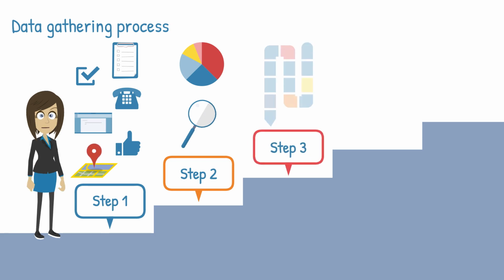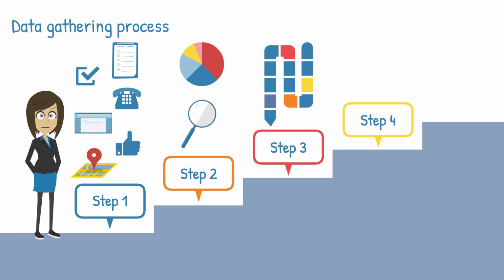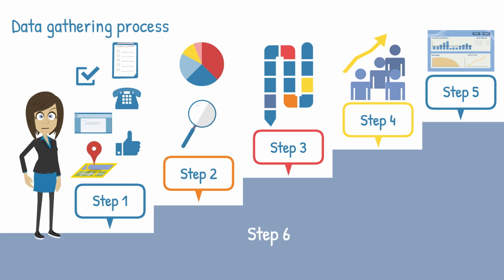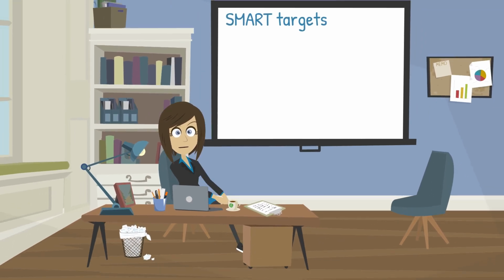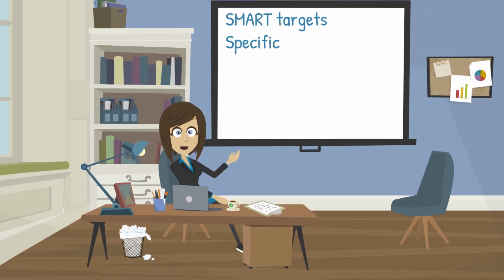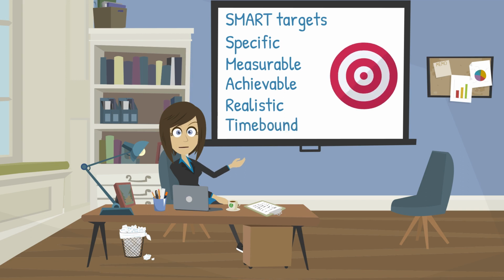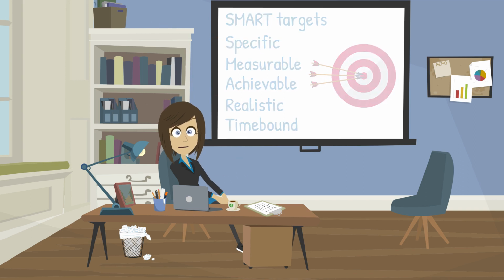Information management & data gathering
As part of our TeachingTuesday series Qube are sharing training videos taken from our lifelong learning Qube Vision CPD courses. The pandemic has seen many changes in how we learn and skills that need to be developed. This video is part of our Compliance and Data Protection course.

This course is aimed at developing data reporting knowledge and skills, supporting managers with reporting and presenting business data.

Information includes both electronic and physical forms of information. Information management is the ability of organisations being able to collate, manage, store and deliver the right information at the right time to the right people.

Copyright

Qube Vision would like to acknowledge the following licences are used throughout their videos: